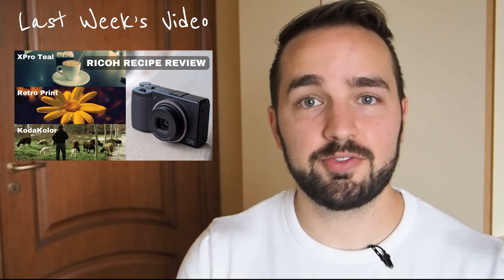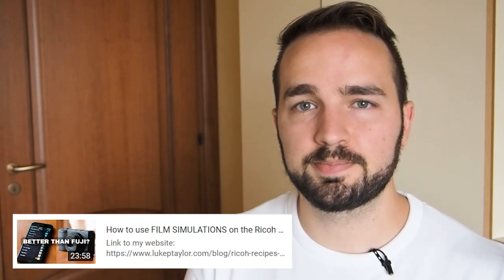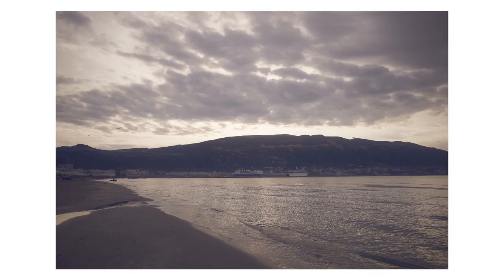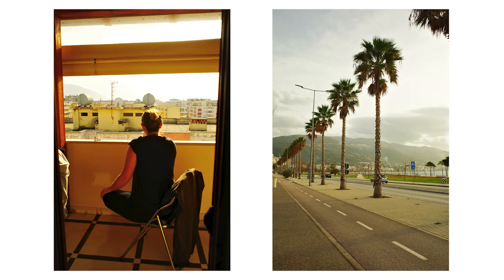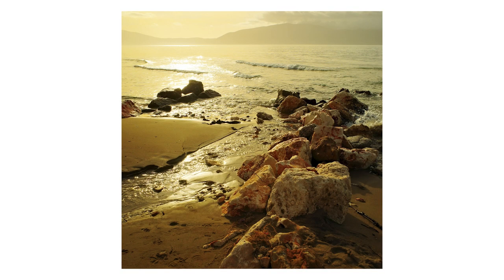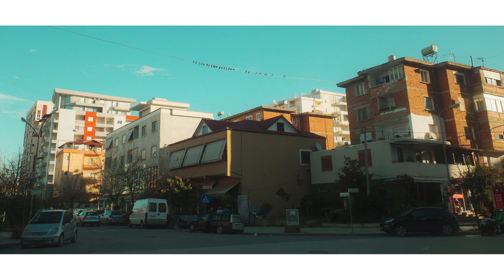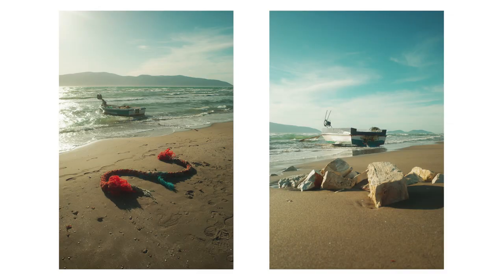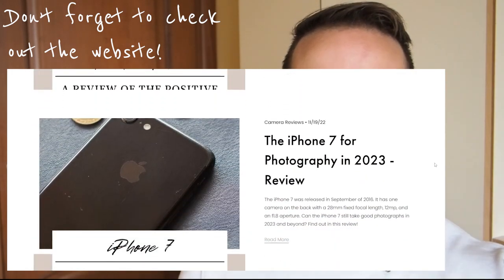Ricoh GR III - Film Simulation Review - Analog Film, Kodak Slide, and Aged Print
This week I tested 3 more film simulation recipes on my Ricoh GR III from the Ricoh Recipes App. The three I selected were Analog Film, Kodak Slide, and Aged Print. This review is a collection of my images and thoughts.

Ricoh GR III
Ricoh GR IIIx